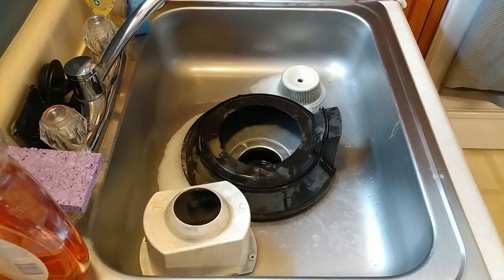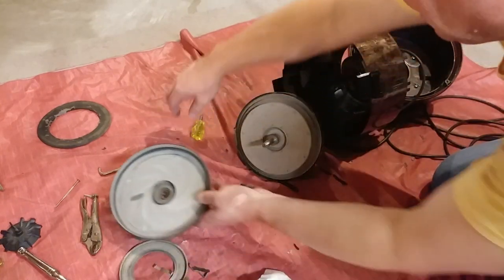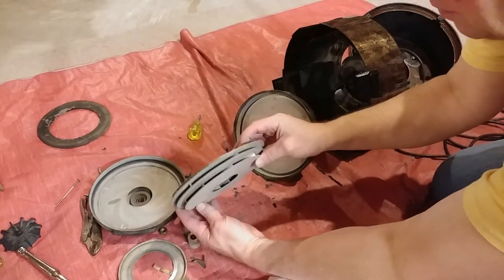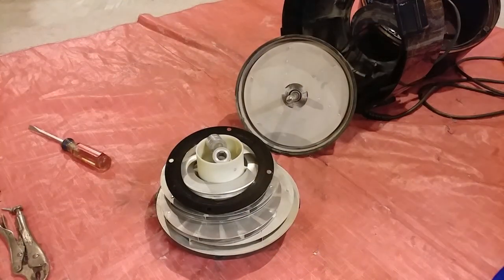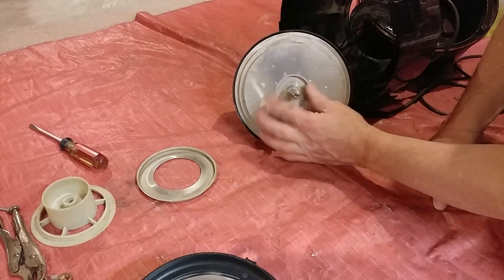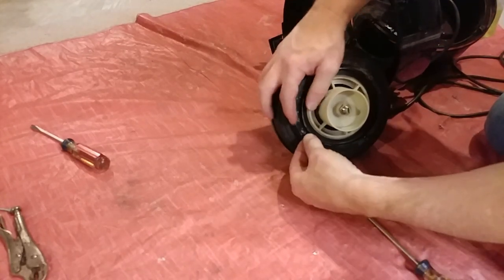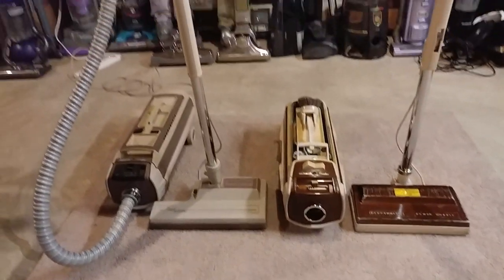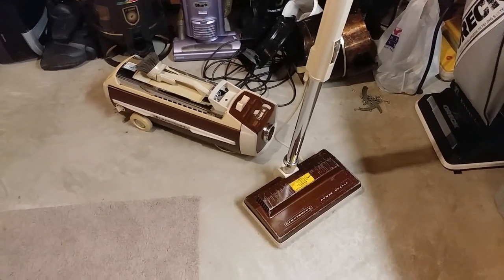VacLab Mini Meet #6